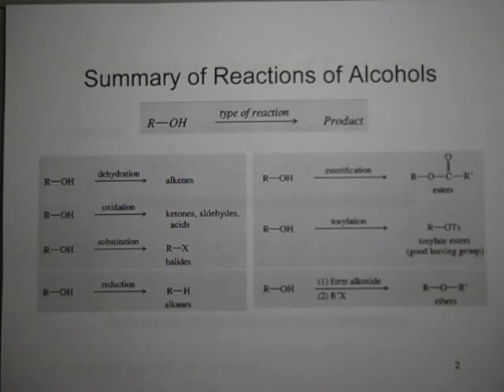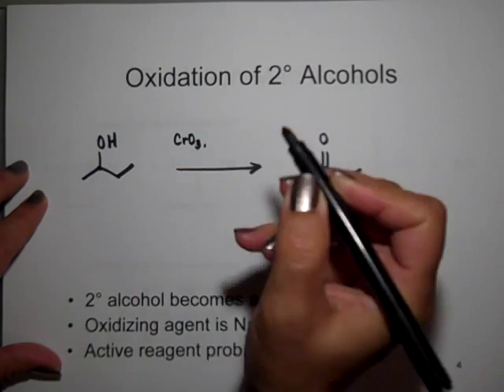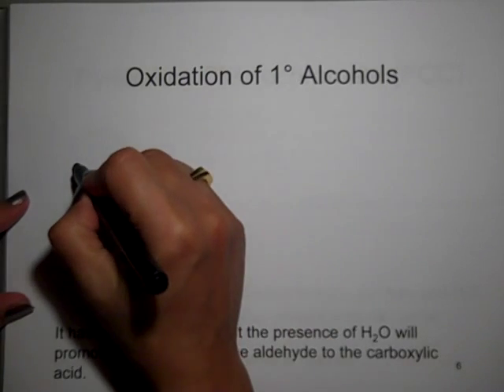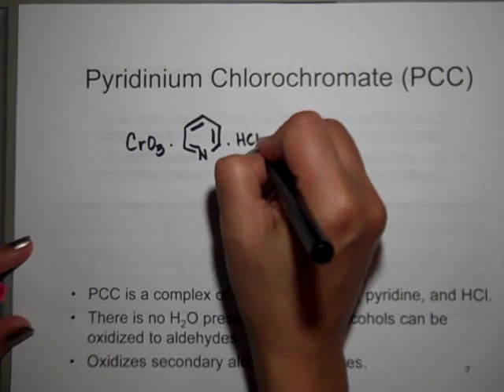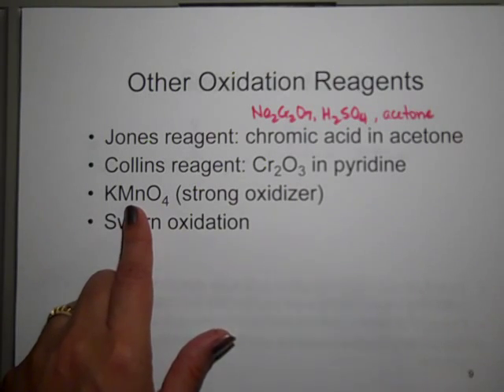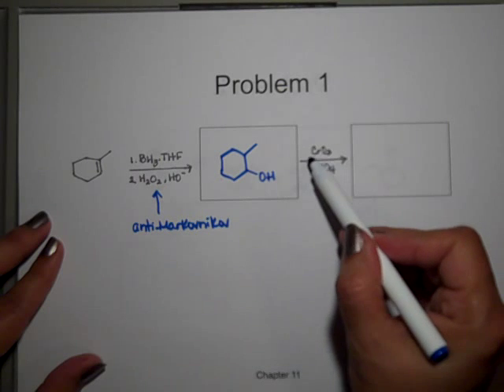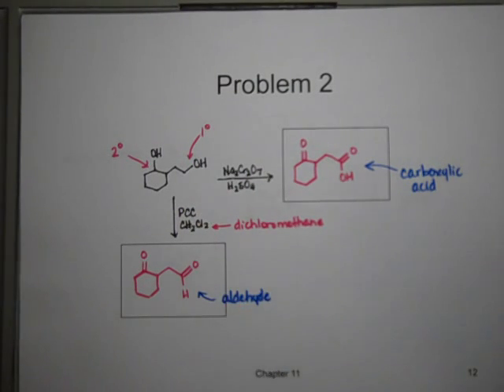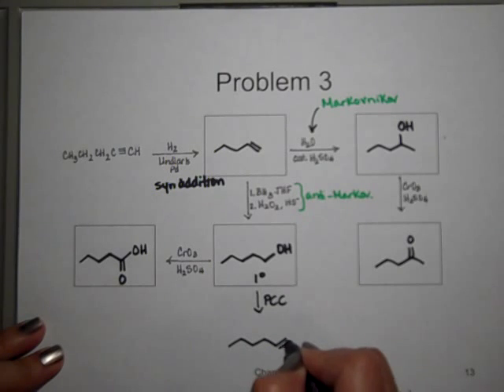Chapter 11 Part 1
Chapter 11: Reactions of Alcohols Part 1.  My students are to listen to this lectures before coming to class.  This will allow us to spend time working problems and reviewing for the 4th partial exam.